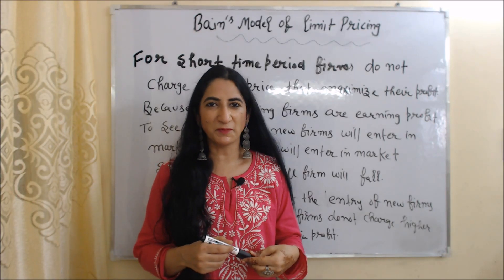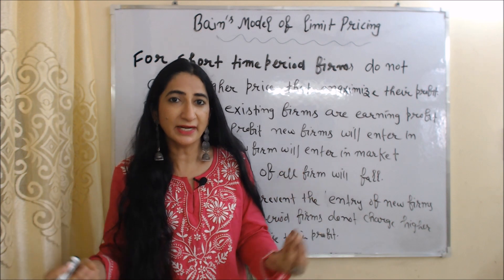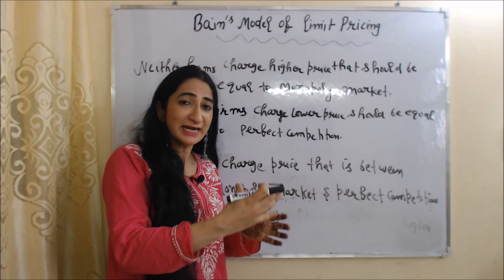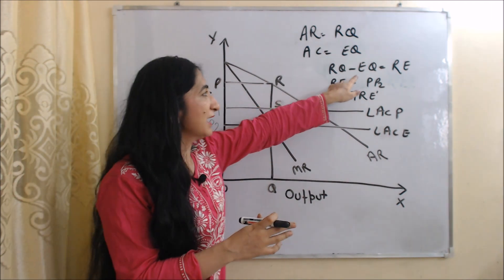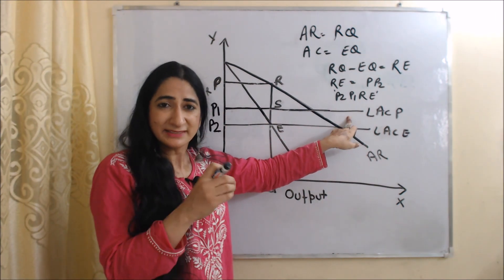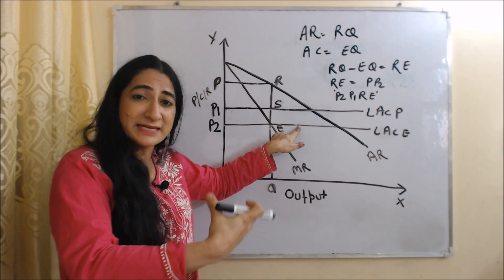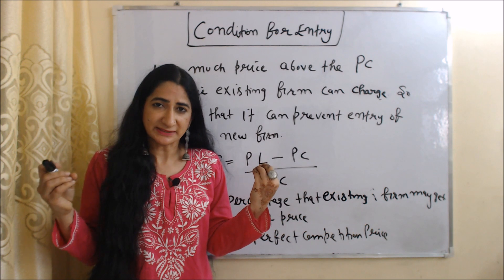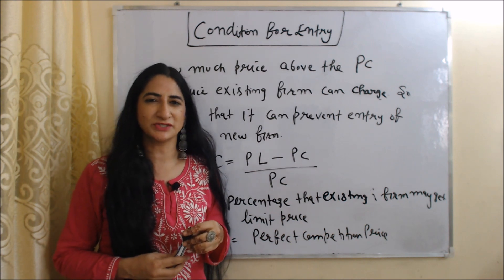Bain's Model of Limit Pricing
This video describes about Bain's Model of Limit Pricing